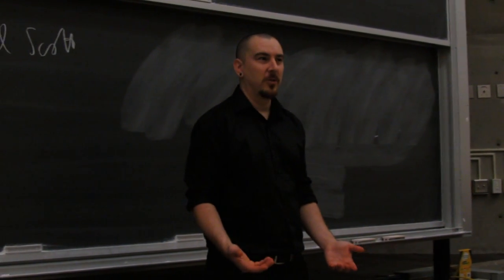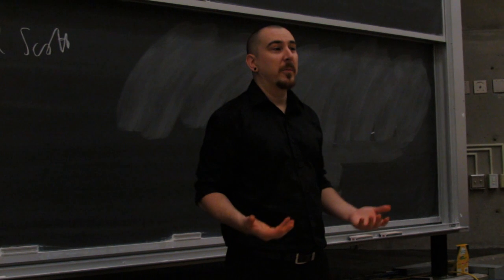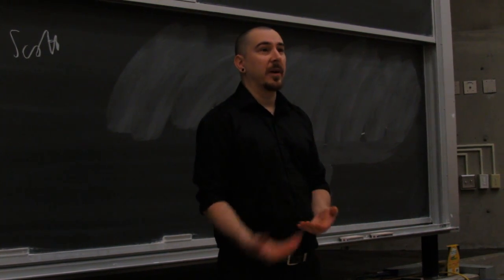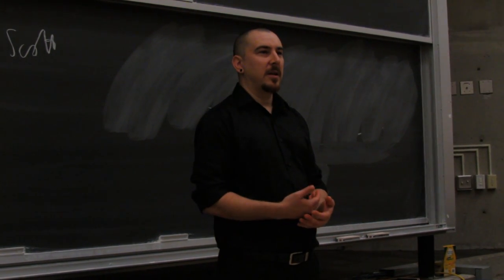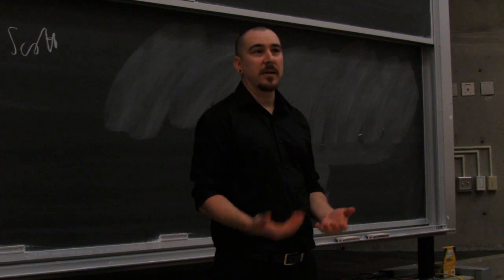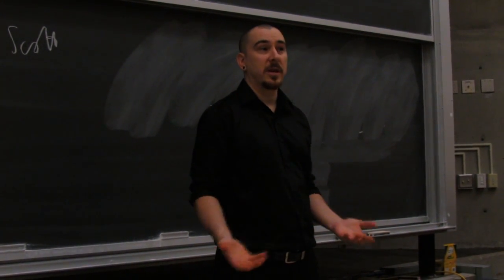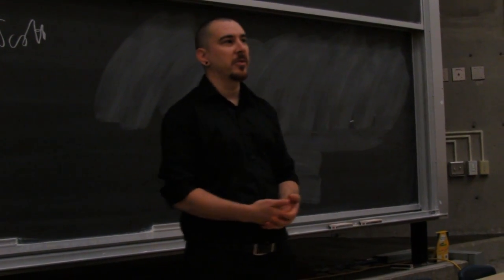Occult Practice in the New Luciferian Era - Toronto Lecture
Jeremy Crow gives his talk, "Occult Practice in the New Luciferian Era" at an event in the Multi-Faith Centre at the University of Toronto. The event, called "Religion After The Death of God" was organized by The Friedrich Nietzsche Society and was held on 2-6-4 NLE (June 20th, 2015)

The entire audio was captured by Jeremy via digital audio sampler. This is the audio used in the video. HD Video was captured by Jeremy with help from Darren White, but not for the entire talk. In the places where video is available, it is used. To fill in the gaps, video from some vintage Public Domain films have been used simply to provide visual interest. They have nothing to do with the actual lecture.

Also please consider becoming a supporter of my work through a monthly contribution